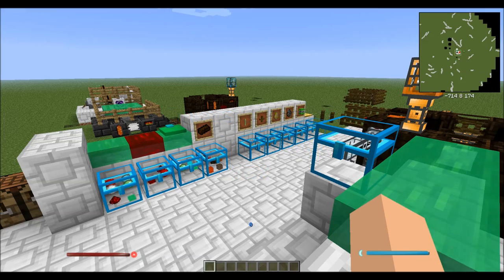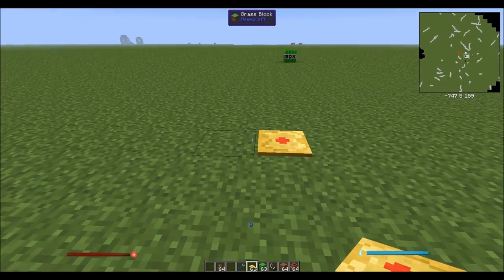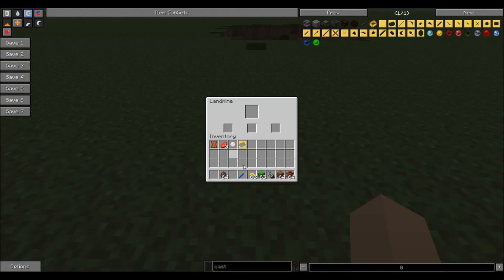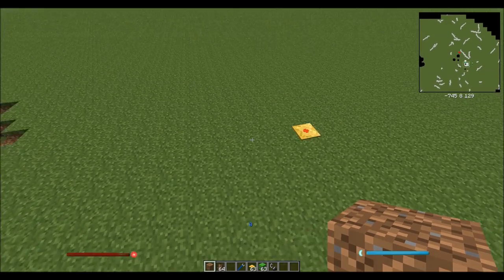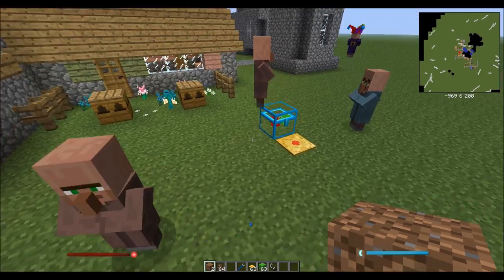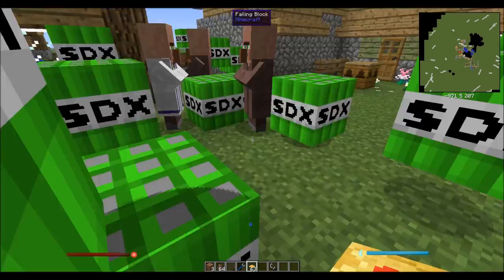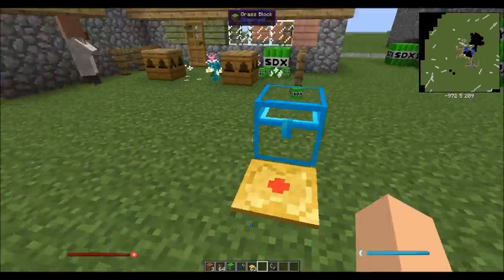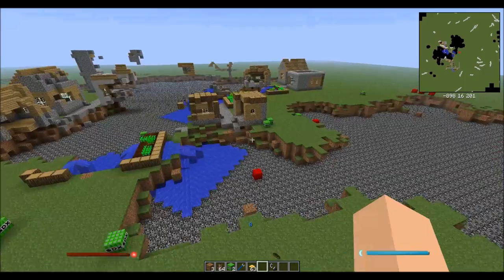Tinkers Construct SDX and Landmines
Basics of how SDX and landmines function.  Lots of fun!